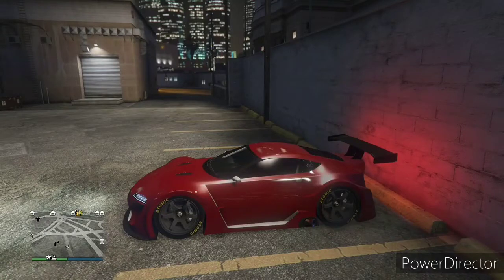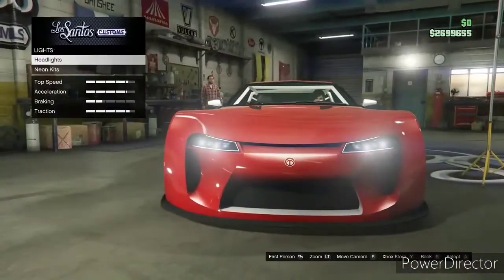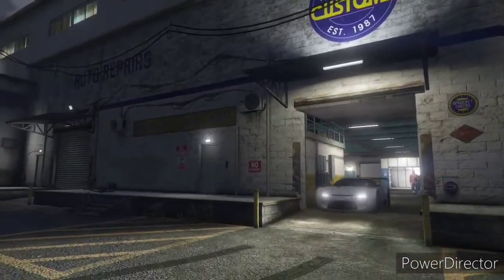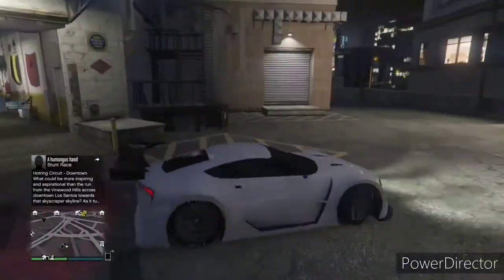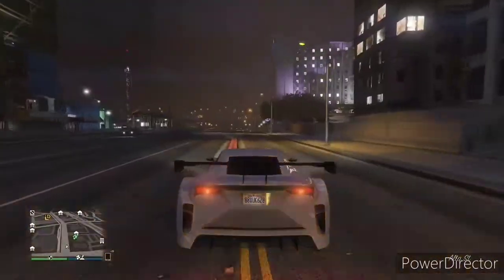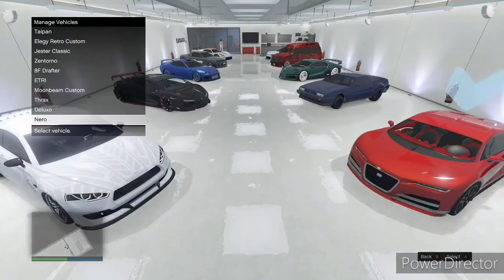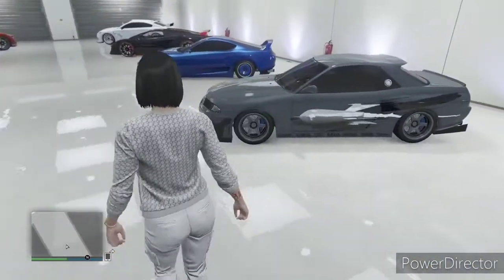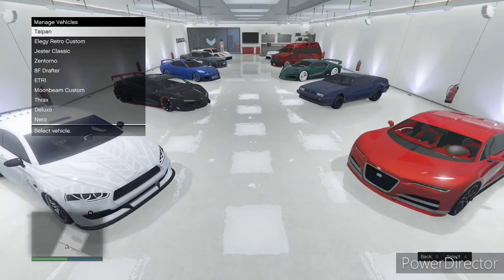GTA 5: Emperor ETR1 Respray